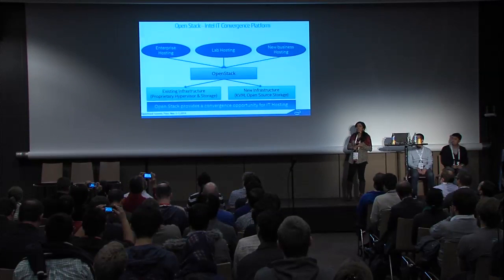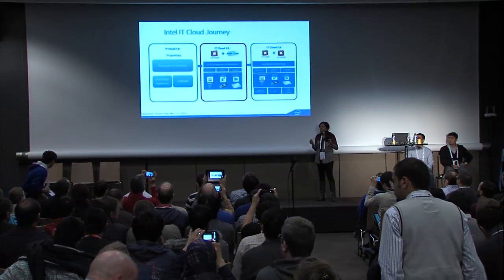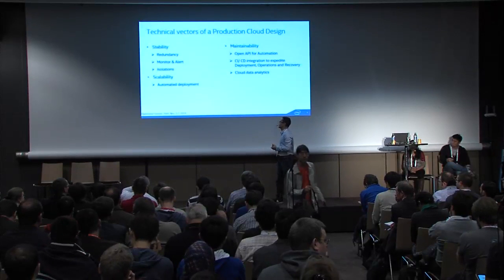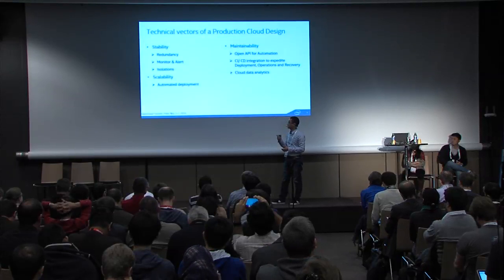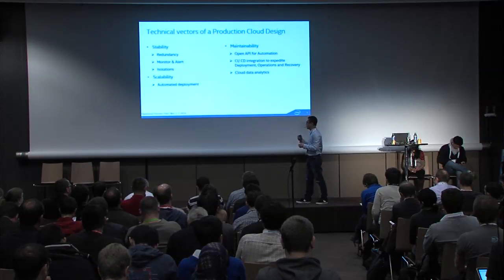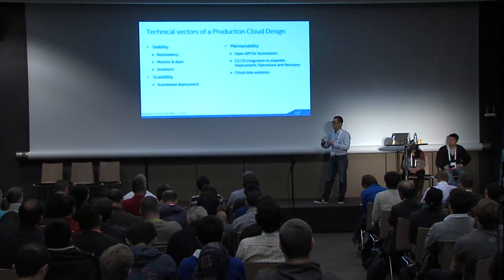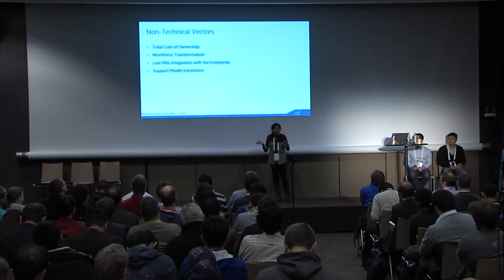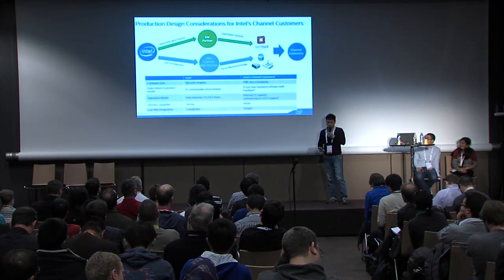What Should We Take into Consideration to Build a Production OpenStack Cloud?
Intel IT has been working on OpenStack for years. Bringing OpenStack Cloud from Lab to production is not an easy job. There is a lot of experience and stories during this journey. In this session, we will go through the key elements when adopting OpenStack as production cloud regarding the evolvement of cloud architecture, team culture, operation model and other consideration.